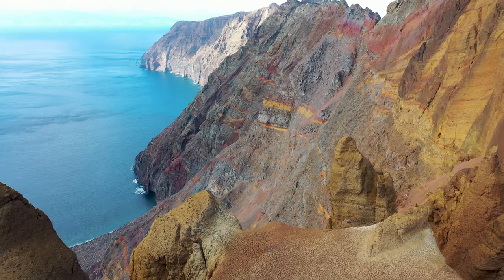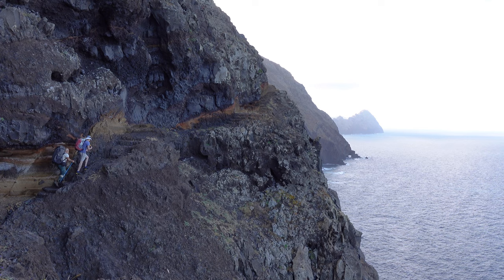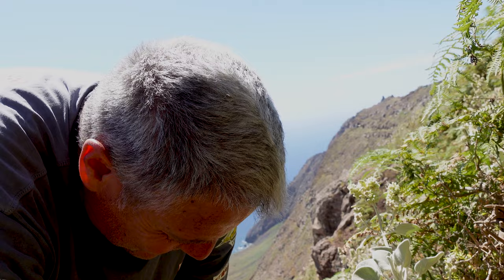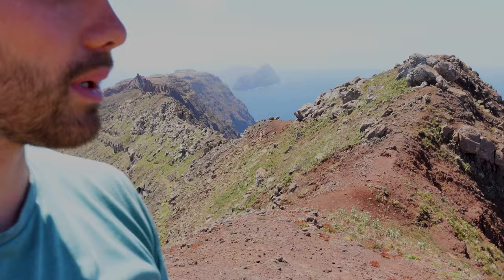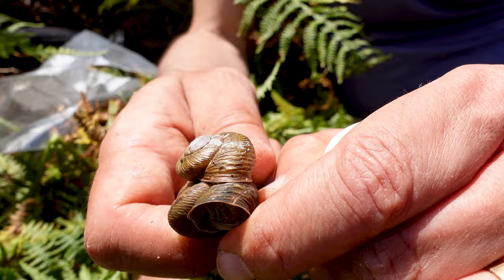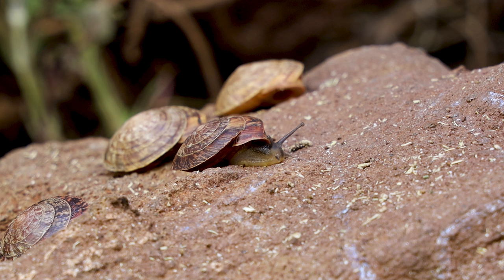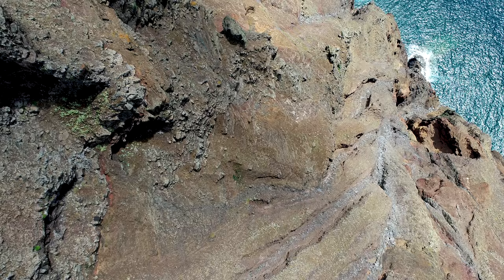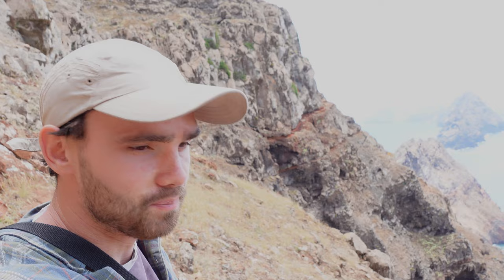Saving a Species That Lives Only in One Cliff on a Deserted Island | EP.2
The search for extinct snails continues in the Desertas Islands... On the second and third day of field work the team had to scale sheer cliffs to try and find enough snails for our breeding programme.

These beautiful species of snail are on the brink and often live only in a tiny patch of fern about 20m2 in size on the side of a sheer cliff on this deserted island. This makes finding and breeding them extremely hard but the team is up to the challenge!

START REWILDING OUR PLANET TODAY
Together we will restore nature and fight climate change every month.
🌲 Plant native trees to capture carbon
🐺 Rewild habitats to support biodiversity
🐉 Support underfunded species and ecosystems

Become a Mossy Earth Member yourself and start rewilding our planet

⏱️TIMESTAMPS⏱️
0:00 Introduction
0:26 Expedition Update
1:18 Day 2 Risco
4:37 Day 3 Planalto Sul